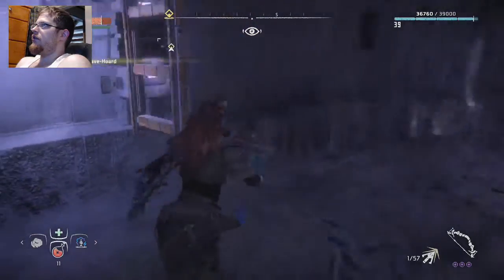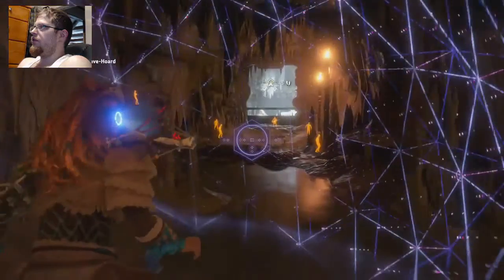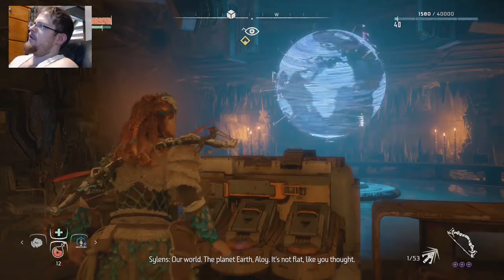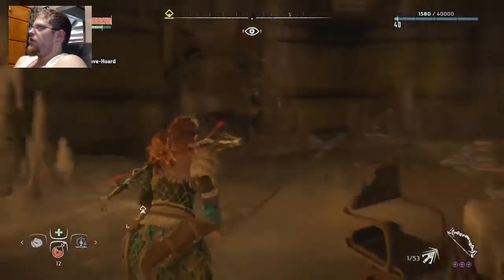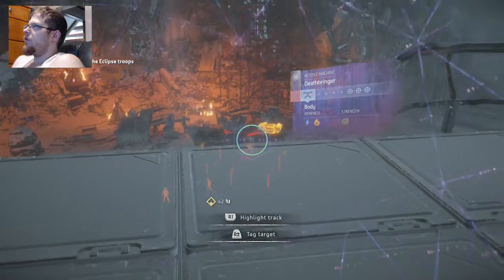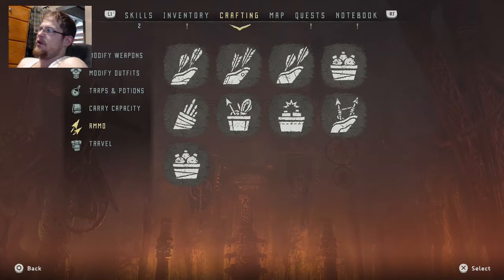Horizon Zero Dawn 37 Mobile Deathbringer is Beast